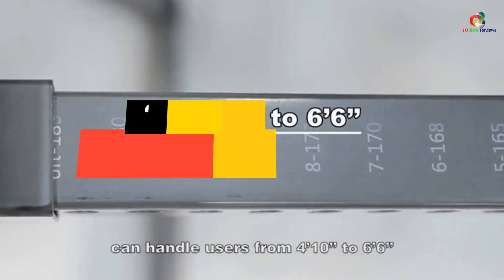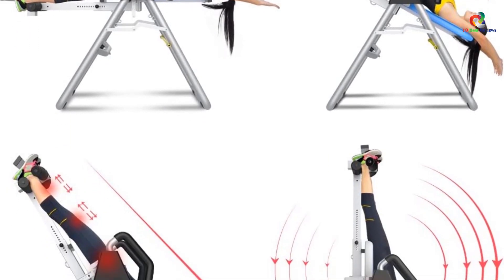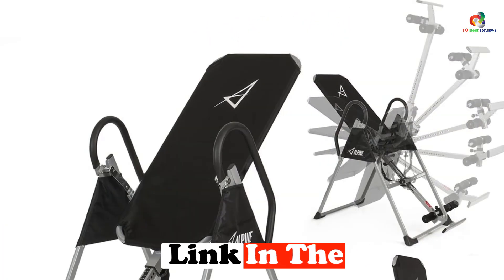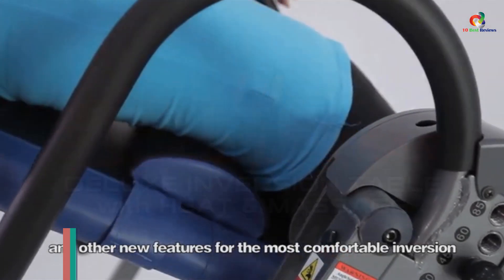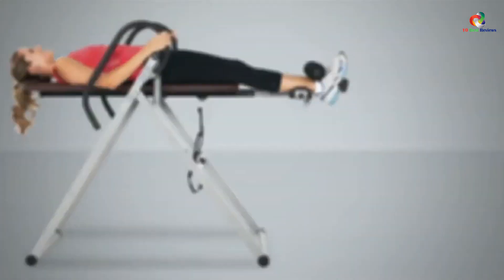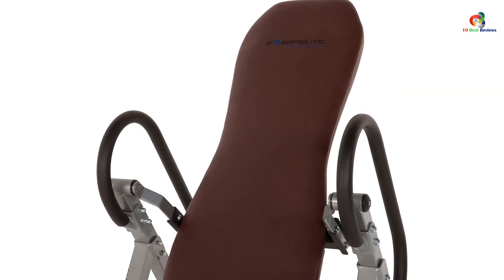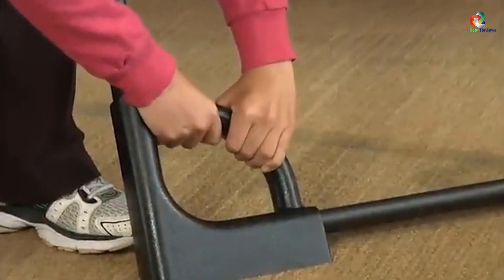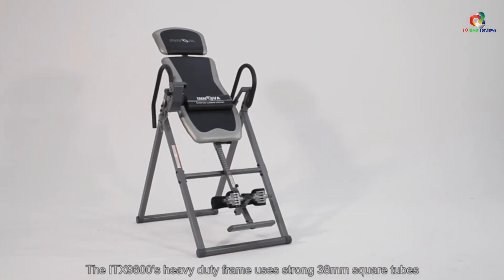✅The 10 Best Inversion Tables in 2023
► Links to the Best Inversion Tables you saw in this video

✅10.Bestpet Store Inversion Therapy Tables
✅8.Body Xtreme Fitness Heavy Duty Therapeutic Inversion Table
✅7. Health Gear ITM5500 Advanced Technology Inversion Table
✅6.INNOVA HEALTH AND FITNESS ITM4800 Advanced Heat and Massage Inversion Table
✅5.Exerpeutic Inversion Table
✅4.Teeter EP-560 Ltd. Inversion Table
✅3.Merax MS034685JAA Vibration Massage & Heat Comfort Inversion Table
✅2.IRONMAN IFT 4000 Infrared Therapy Inversion Table

To save you both time and money, we’ve narrowed down to some of the best Inversion Tables.
Check out an in-depth review of the best Inversion Tables in 2023.

In this video, we make a new research on the top best Inversion Tables.
This is the best  Inversion Tables  review.
Best time for buying your new Inversion Tables.